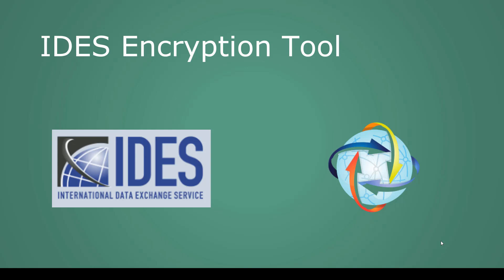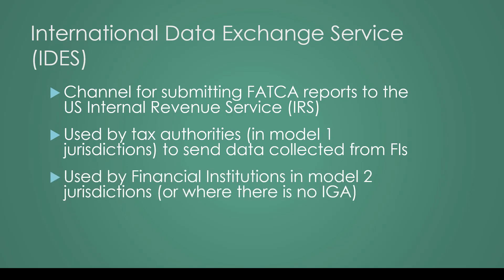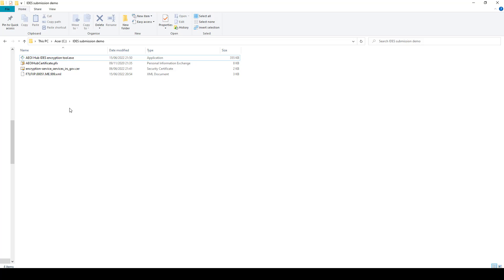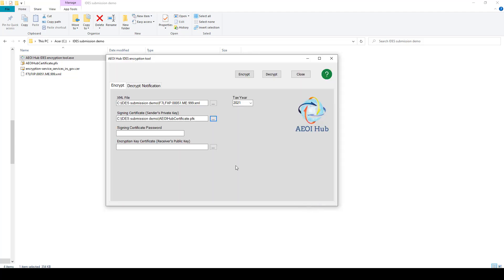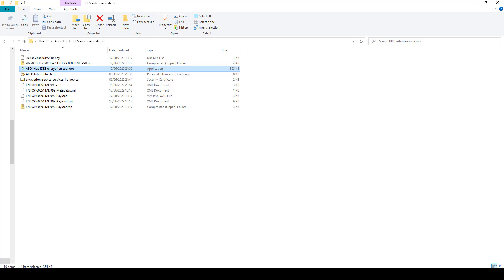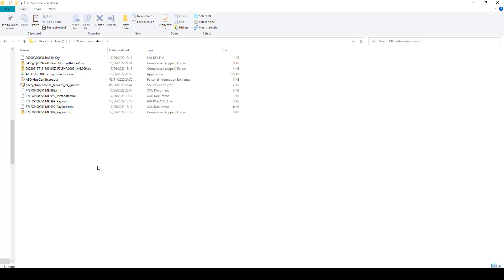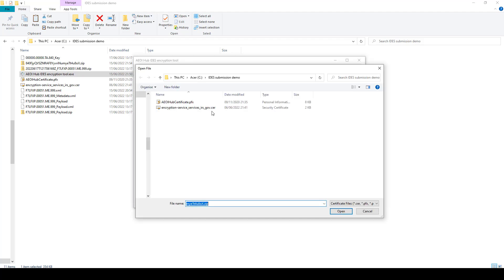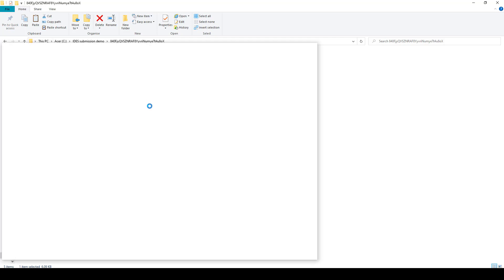IDES encryption tool for FATCA submissions to IRS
A first look at our new free tool for signing and encrypting FATCA submission data ready for submission to IDES. Suitable for Financial Institutions in model 2 jurisdictions or in jurisdictions which do not have an IGA with the US.